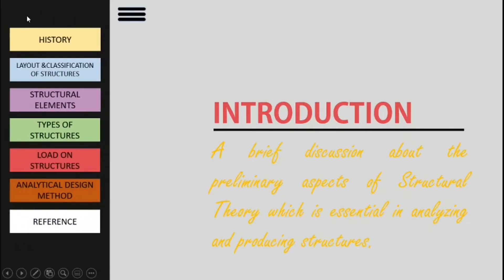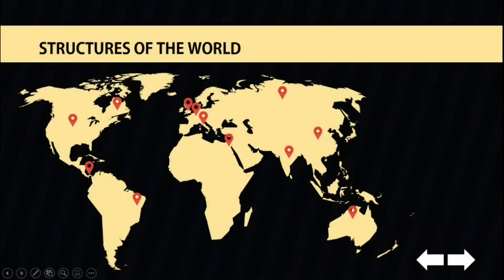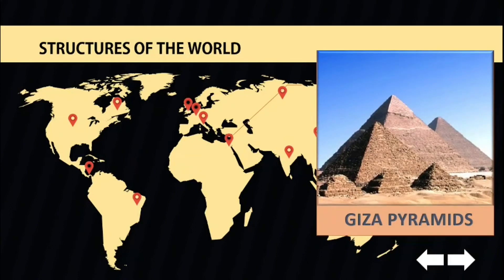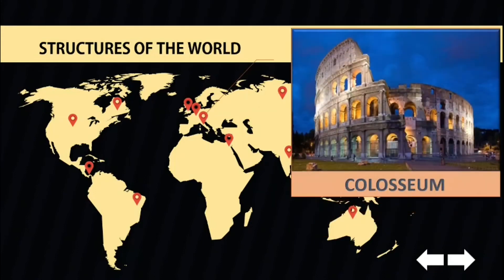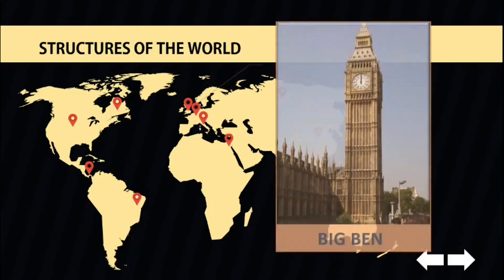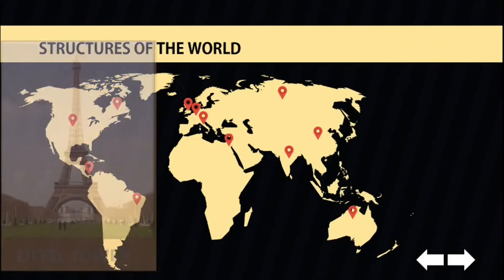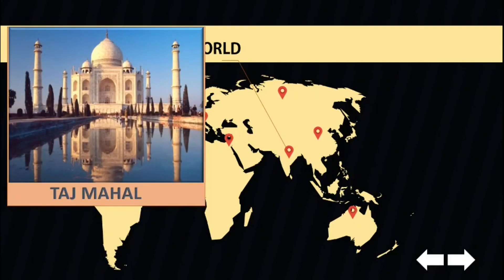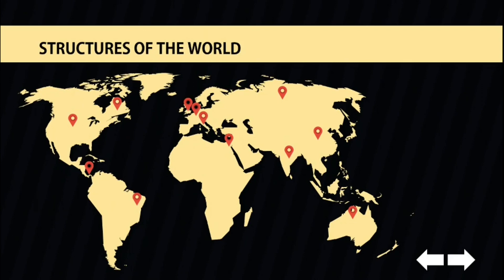Structural Theory: Introduction Part 2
Welcome back!

This video is the second part of the topic, INTRODUCTION TO STRUCTURAL THEORY which gives a brief discussion about the preliminary aspects of Structural Theory which is essential in analyzing and producing structures.

If you haven't seen the PART 1 of this video.